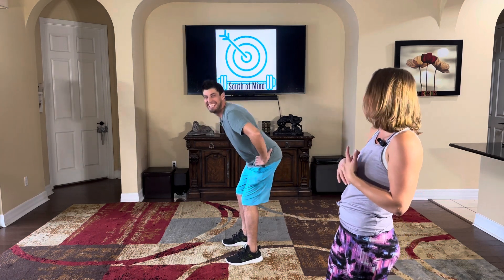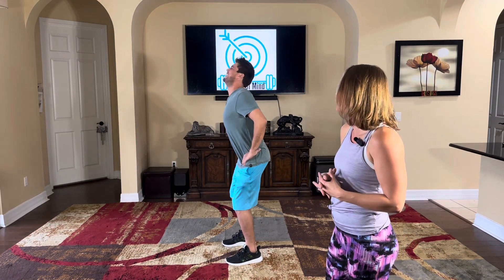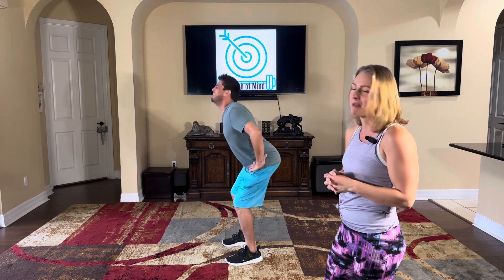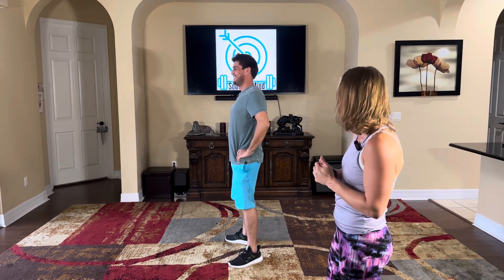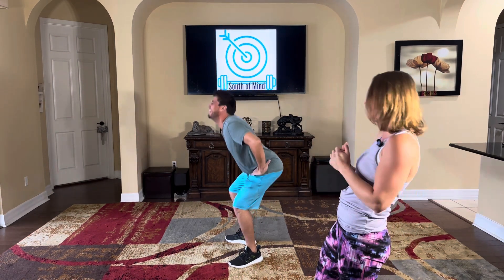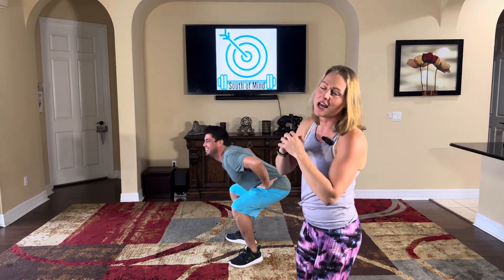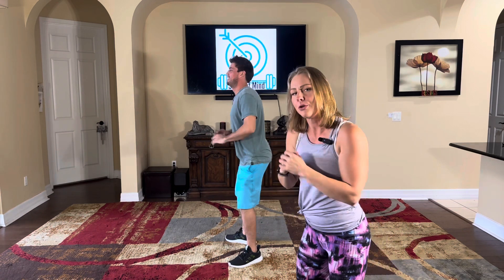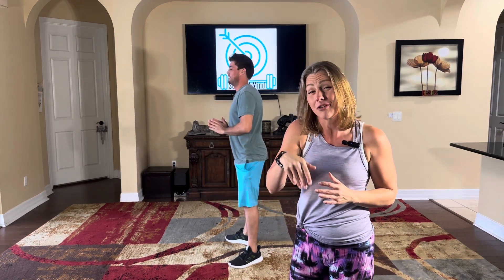How to: Basic Squat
Mastering the Basic Squat: Strengthen Your Lower Body 🏋️‍♂️💥 Improve leg strength, enhance mobility, and build a solid foundation with this fundamental exercise. Learn proper form and variations for a challenging lower body workout.